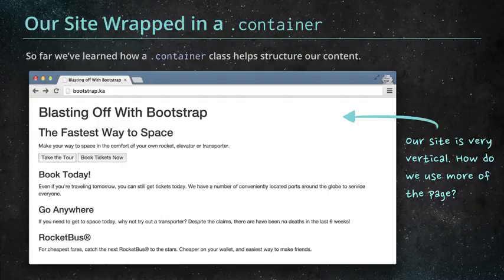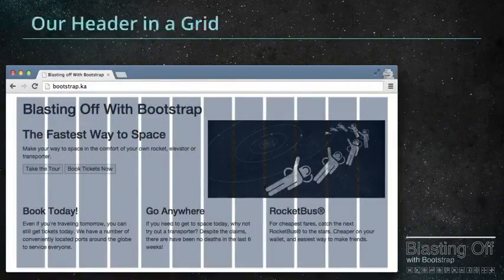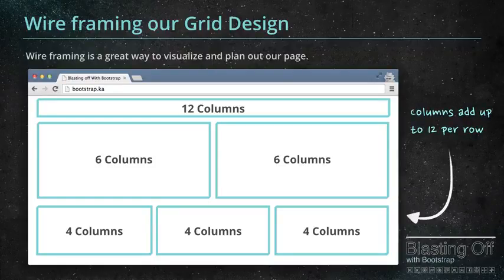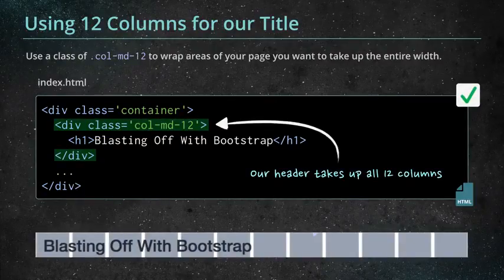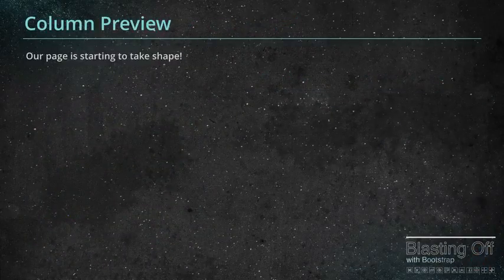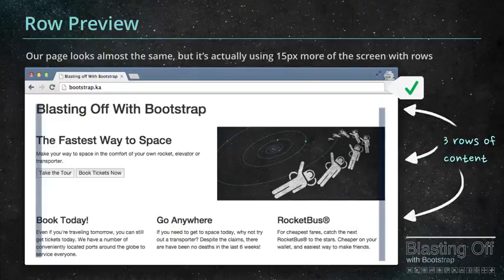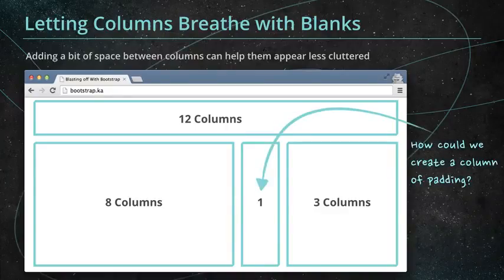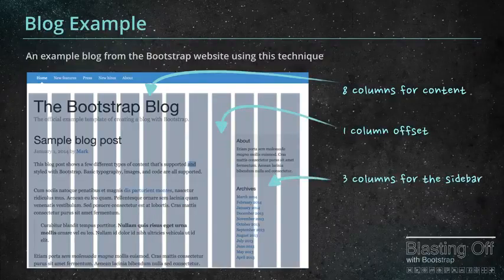2- Thinking in Grids Blasting Off With Bootstrap